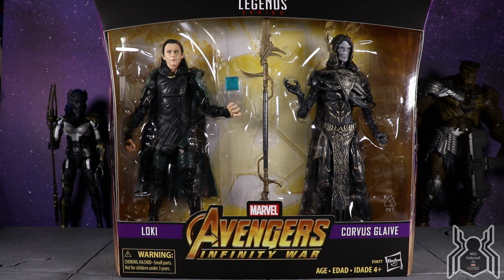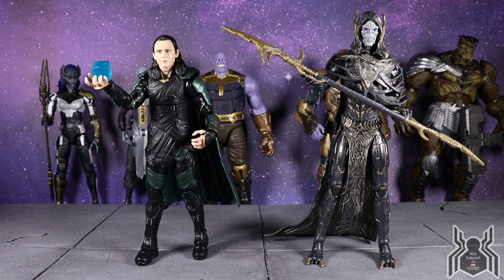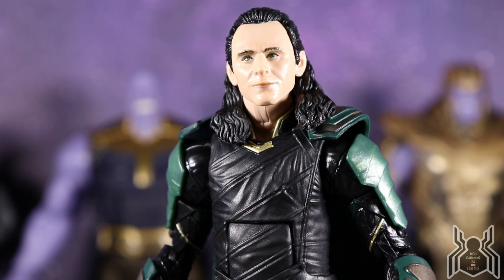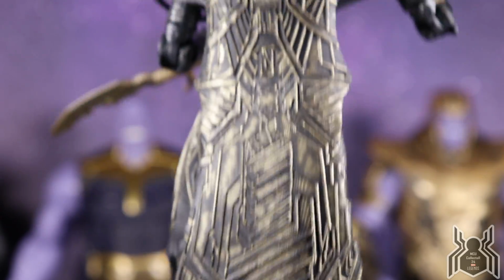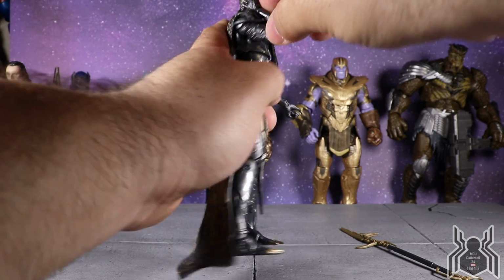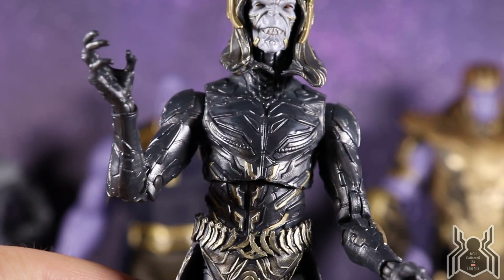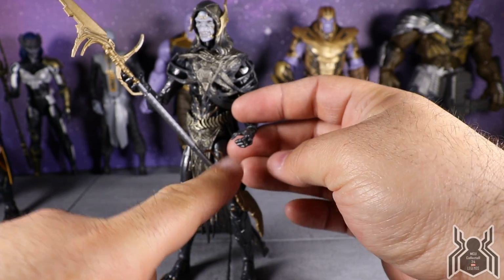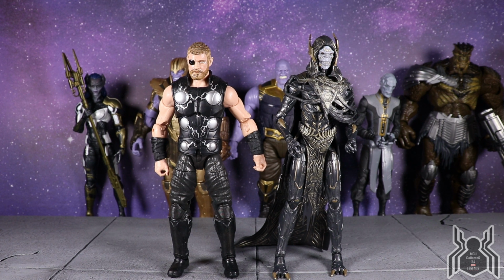Marvel Legends LOKI and CORVUS GLAIVE 2 Pack Walmart Exclusive Figure Review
Walmart Exclusive 2 Pack
Avengers Infinity War
Loki & Corvus Glaive